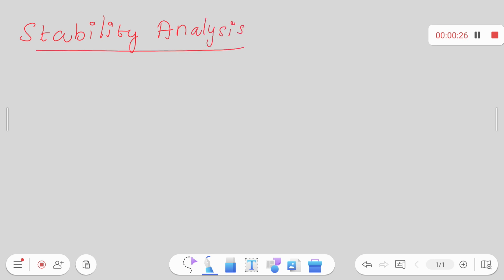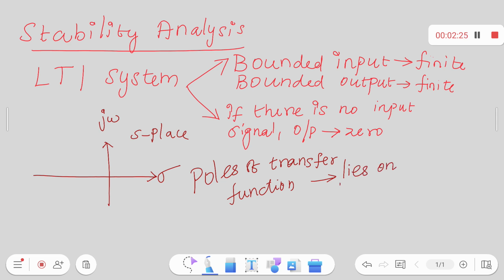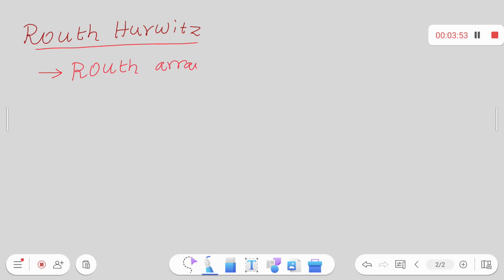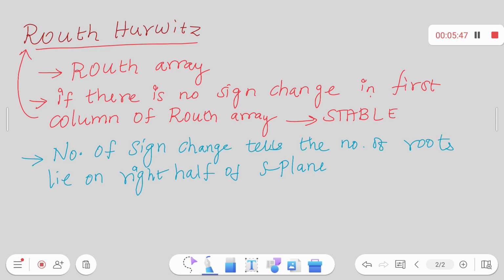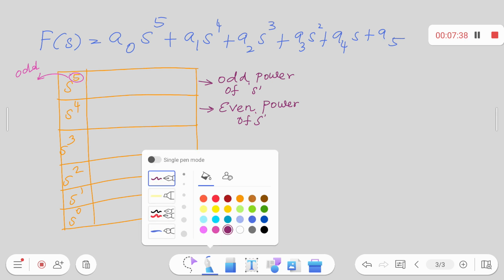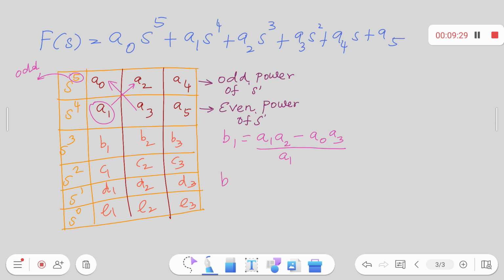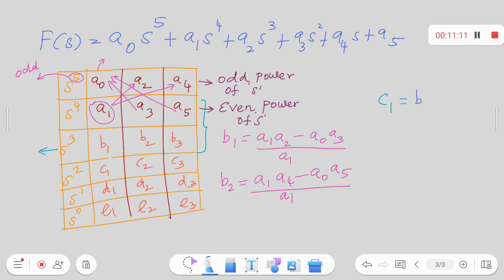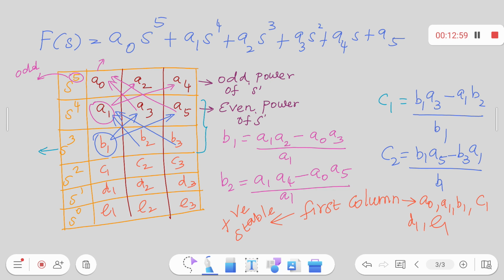Routh Hurwitz Stability Analysis